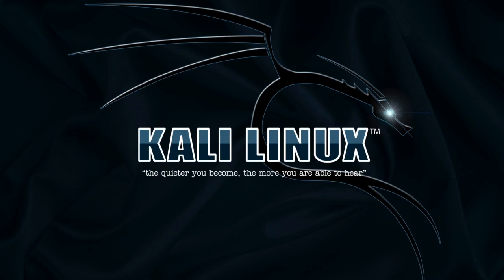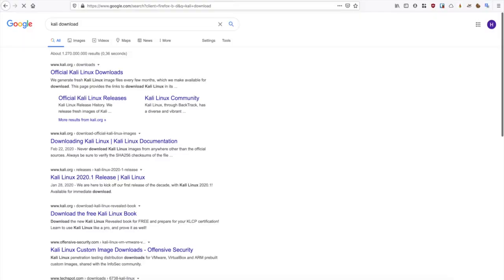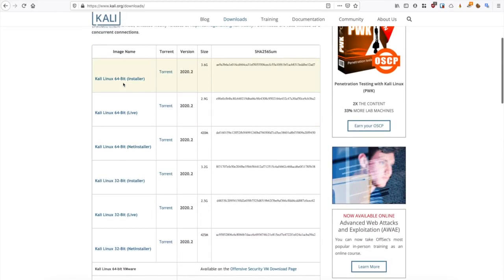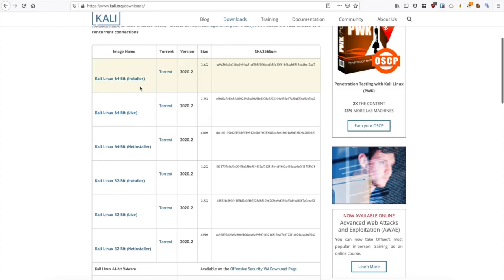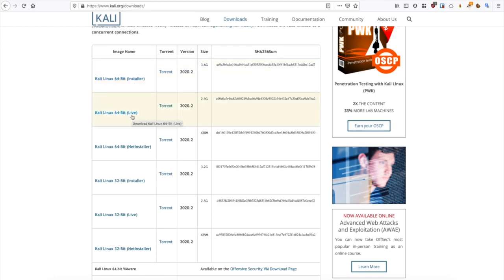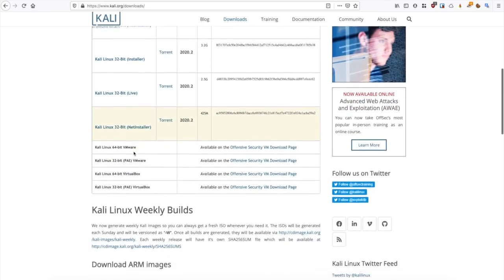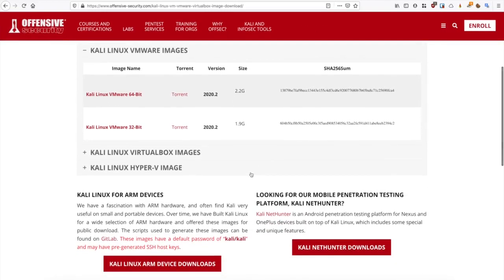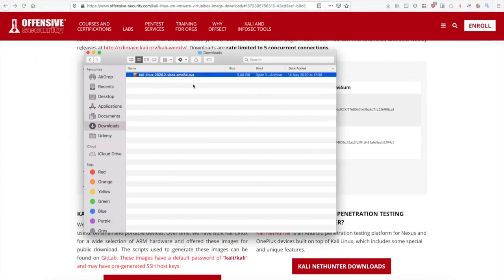25 Installing Kali From OVA File for VirtualBox Step 1